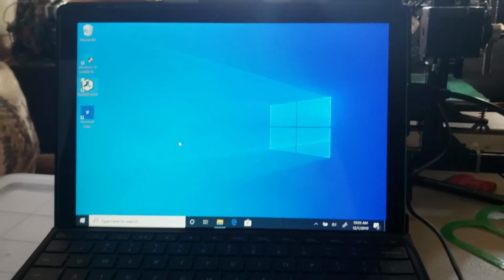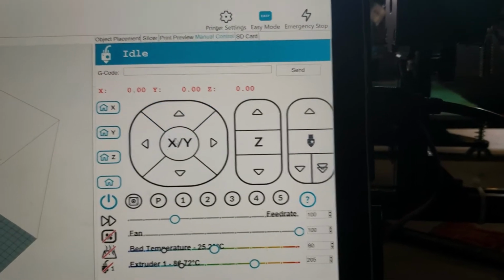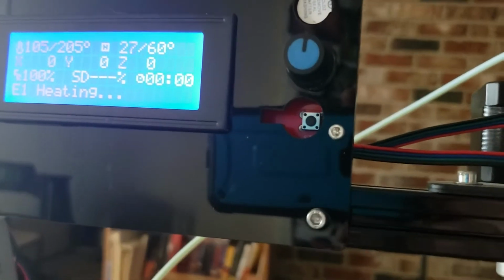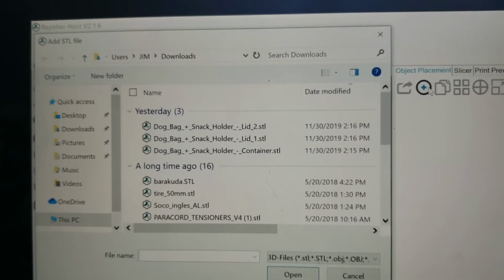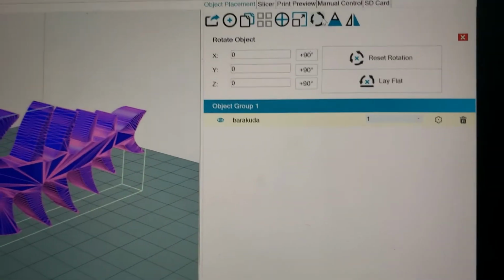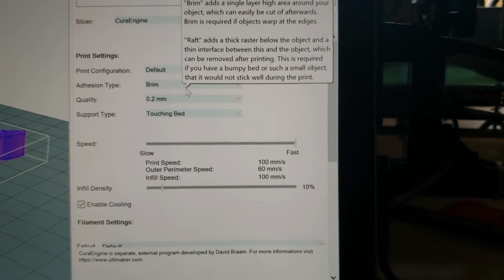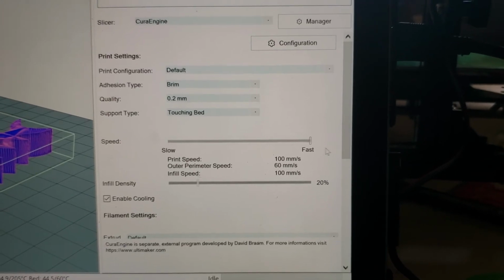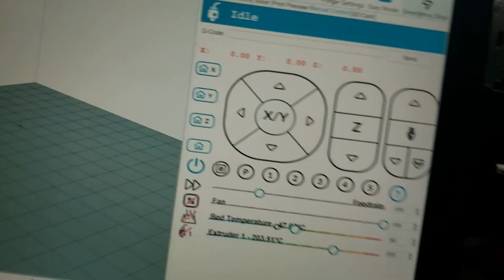3D Printing from Repetier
Using repetier host to print directly to 3D printer